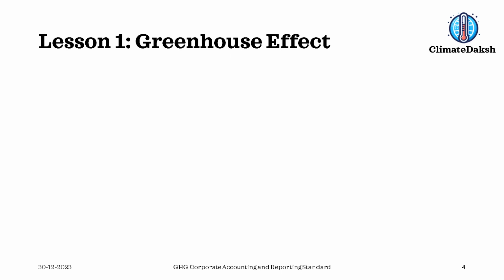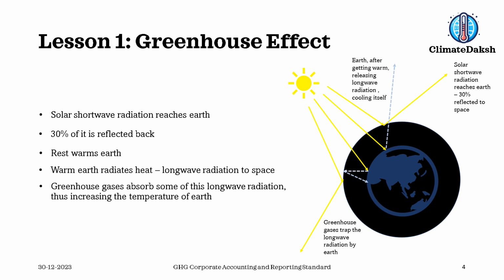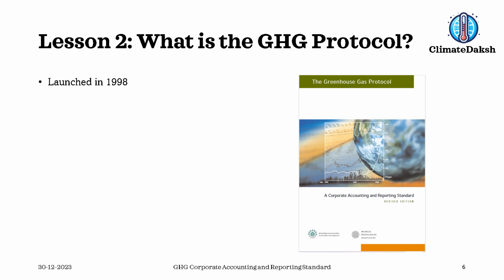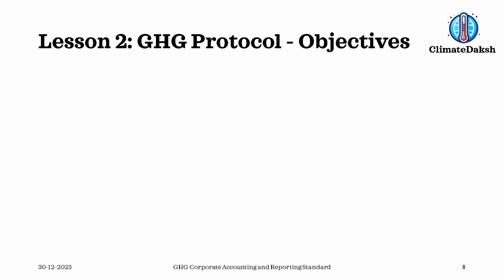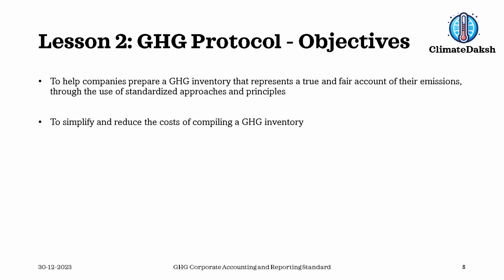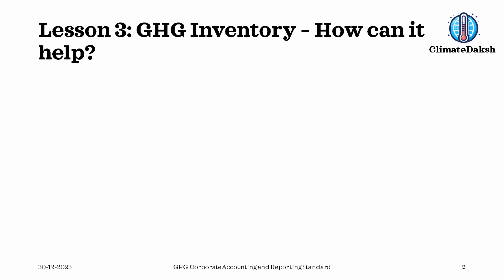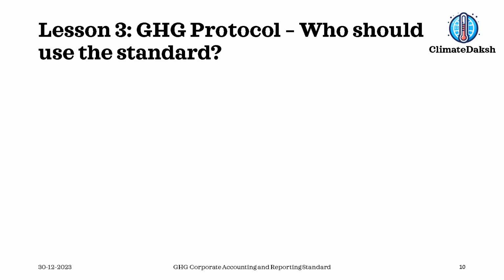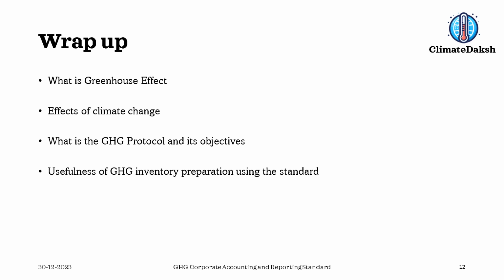Introduction- GHG Corporate Accounting and Reporting Standard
This is the first video in the series for GHG Corporate Accounting and Reporting Standard by ClimateDaksh